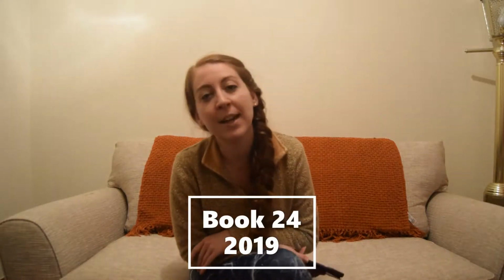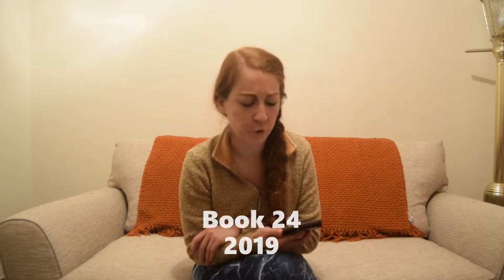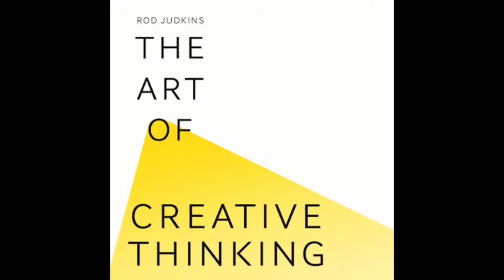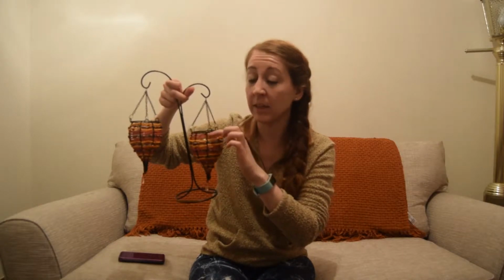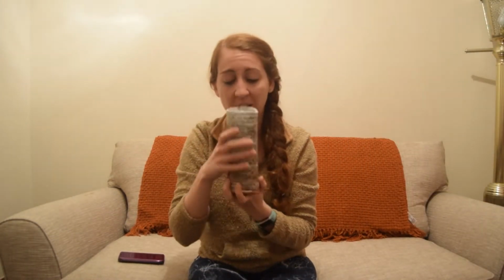Book 24 of 2019 ~ The Art Of Creative Thinking ~ Rod Judkins ~ Book Review